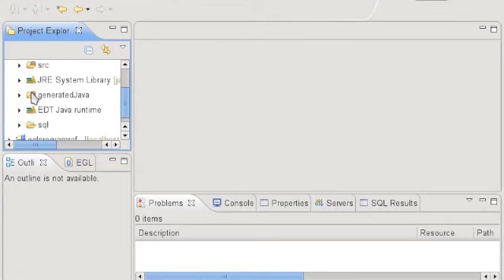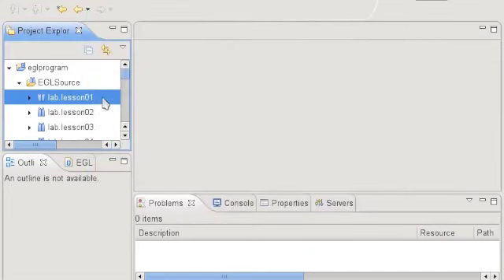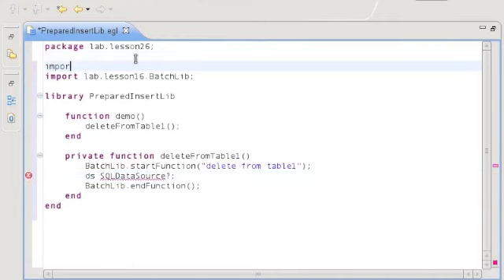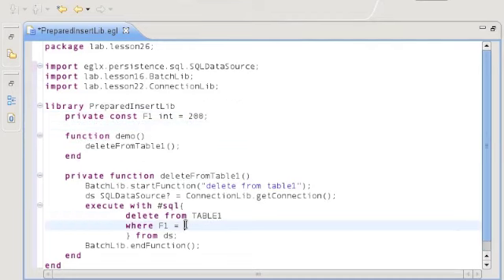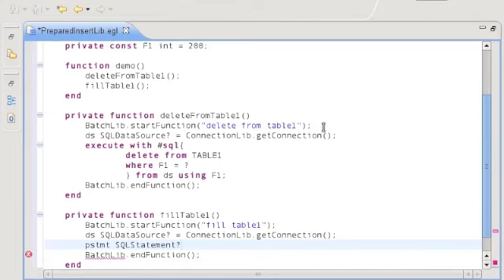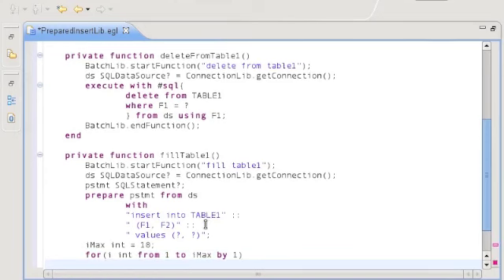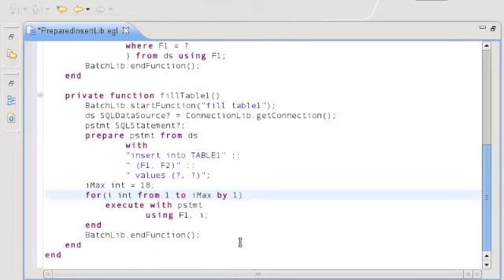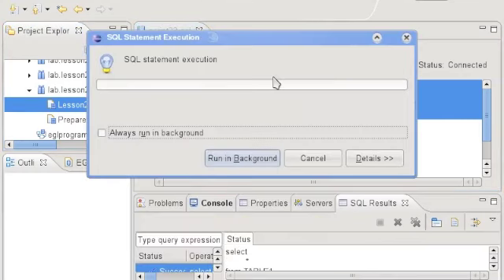Essential EGL+Batch - Lesson 26 SQL Prepared Insert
Use a prepared statement to insert records into a table.